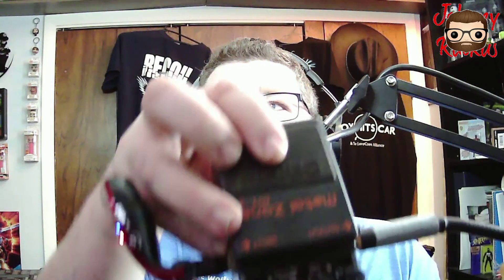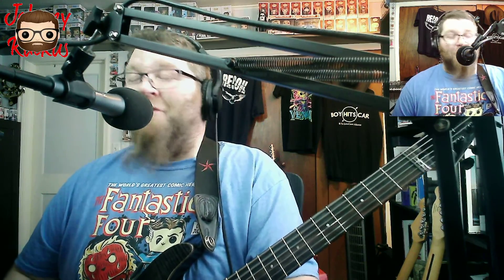Highway To The Metal Zone! Boss Metal Zone Demo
The maverick brings you a golden goose of an episode. A Boss! A Top Gun if you will!
New Metal Zone demo. Let's have some fun!!

Signal Chain
Chapman ML1 Modern-Metal Zone MT-2-Hughes and Kettner Tubeman Plus preamp-V30 Oversized Cab and Greenback Oversized Cab IR